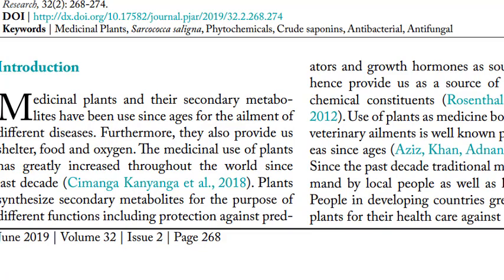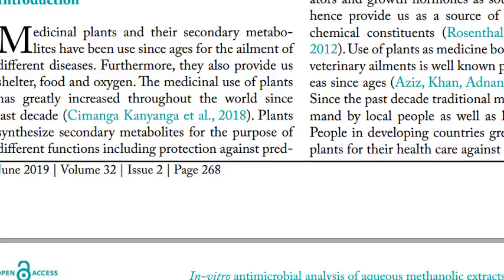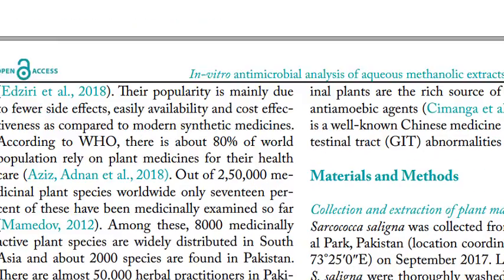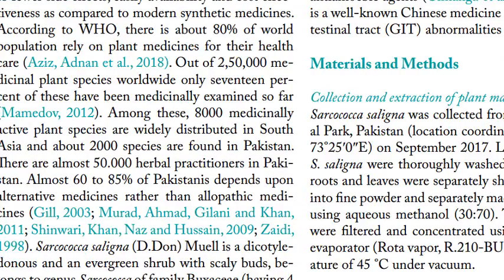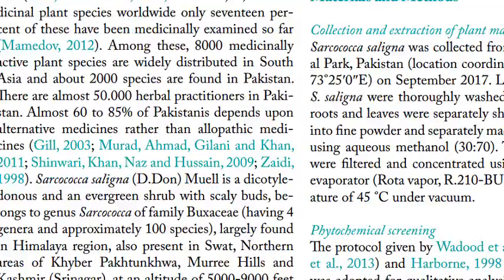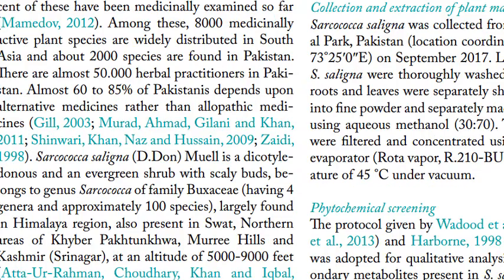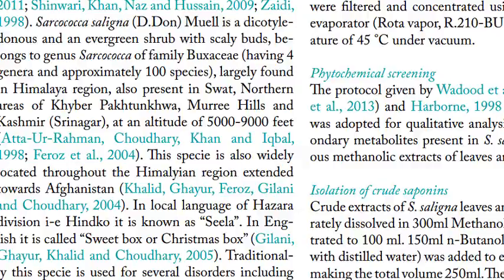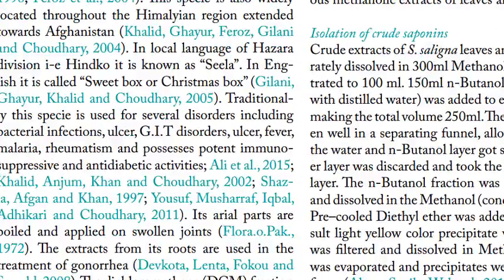How to Read Research Papers? ||Research Paper Reading for Beginners to Expert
Here is the complete tutorial on How to Read Research Paper.
Please notice that this video is in English As well as Urdu & Hindi language which is primary language of Indo Pak.
1.how to read a research paper for beginners
2.how to read research papers
3.how to read research papers efficiently
4.how to read research paper for literature review
5.how to read research papers quickly
6.how to read research papers for free
7.how to read research papers andrew ng
8.how to read research papers in hindi
9.how to read research paper effectively
10.how to read research paper in hindi
YouTube is a video-sharing website headquartered in San Bruno, California, United States. The service was created by three former PayPal employees in February 2005. In November 2006, it was bought by Google for US$1.65 billion.